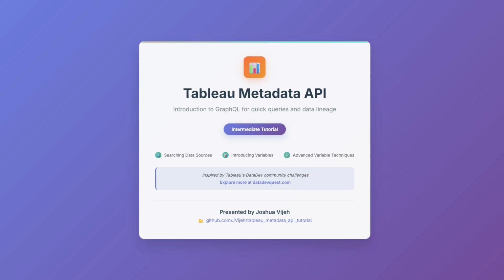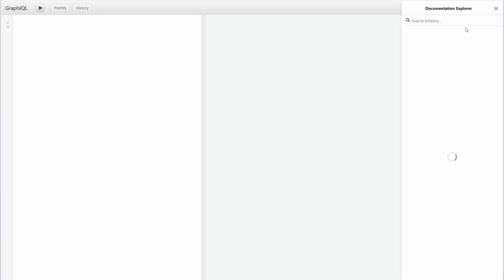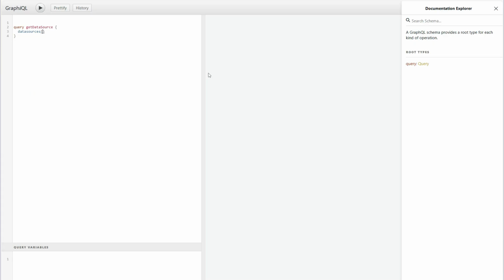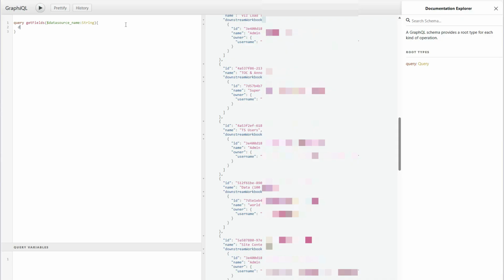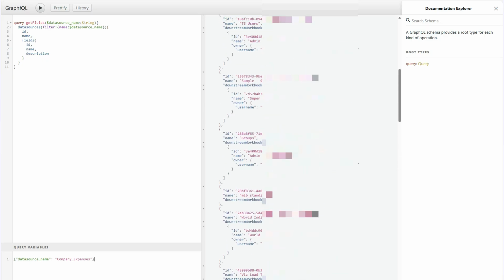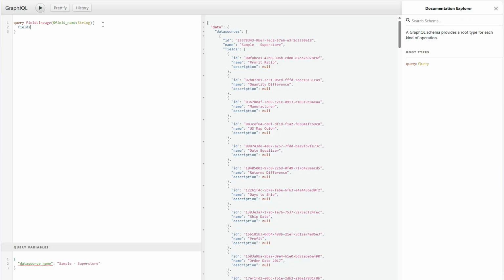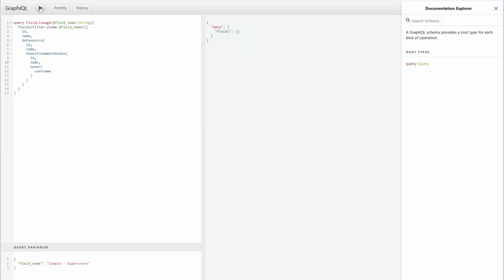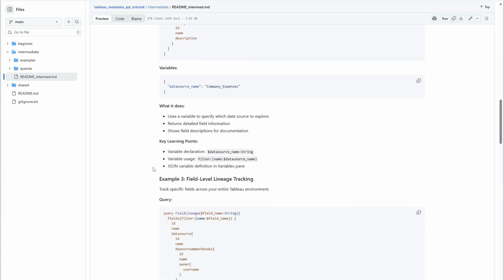Tableau Metadata API Tutorial (Intermediate)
Learn additional use cases for Tableau's Metadata API using GraphQL queries. -Perfect for Tableau users who want to get their hands on data from behind the dash. This data can come in handy with automation, content auditing, and data governance.

Tutorial is inspired by Jordan Woods and the DataDev Quest Challenge